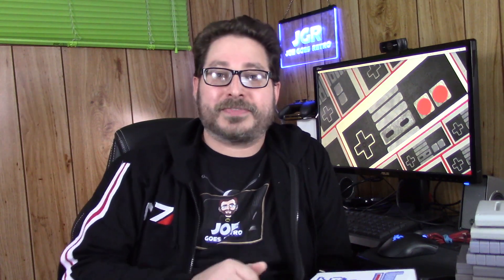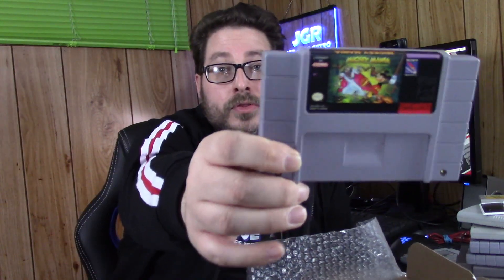Video Games Monthly Unboxing - Ep. 21 - November 2018 - JGR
Video Games Monthly is a subscription service that sends retro video games to your door.  Let's see what's inside this month's box!

This video is not a paid endorsement, I pay for the service , so check my pickups playlist for previous months videos, Retro Game Treasure unboxings, and other great finds!